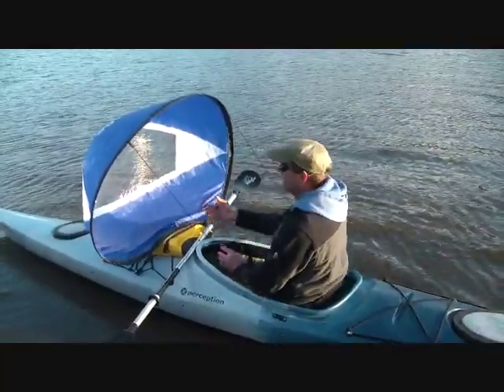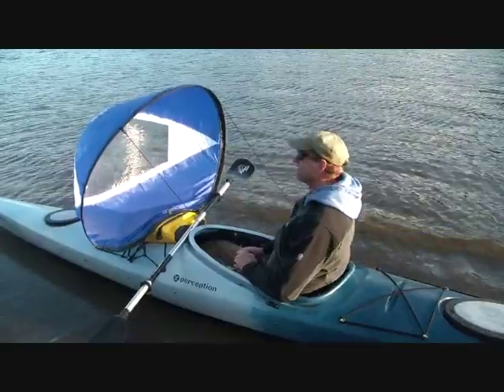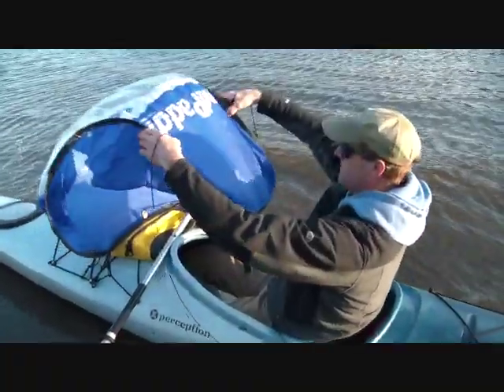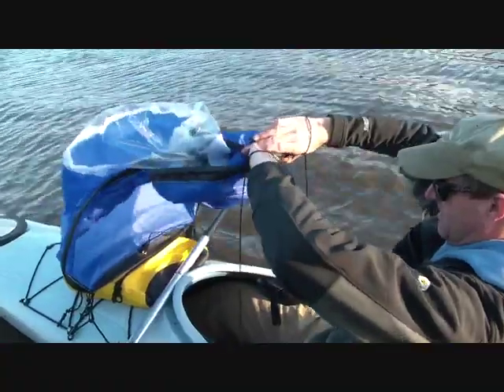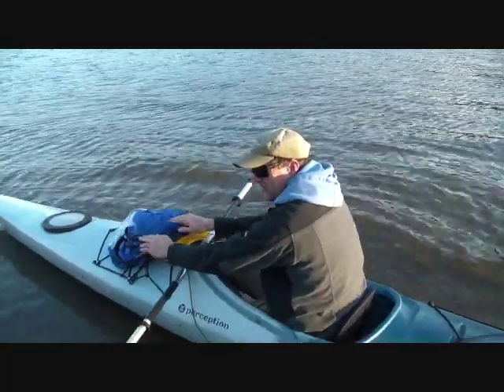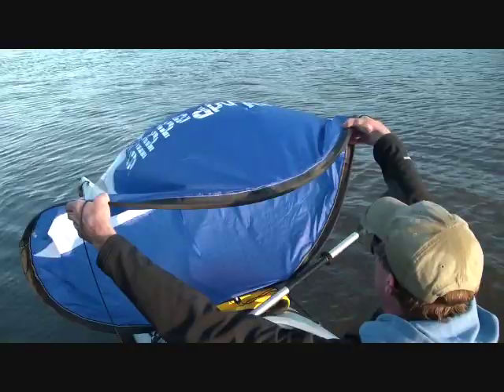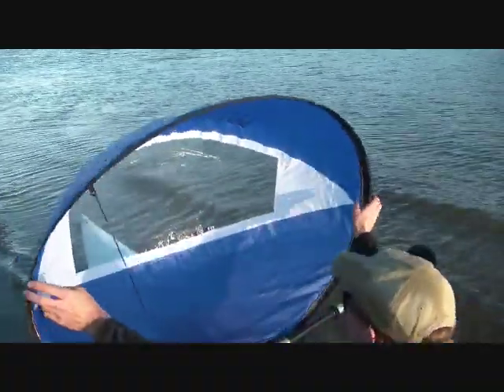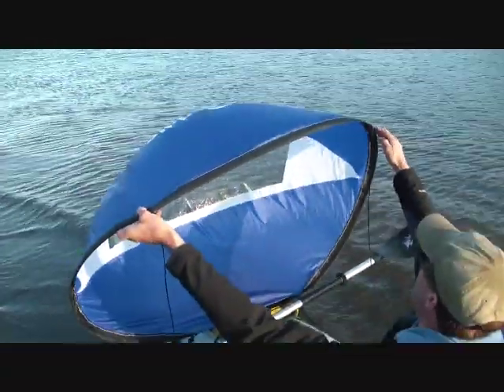WindPaddle Sails - Folding Video, ver. 2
This video shows the new folding method.  We've attached a WindPaddle "Adventure" sail to our kayak, over the top of a deck bag, and demonstrate from the cockpit how the new folding method is done.